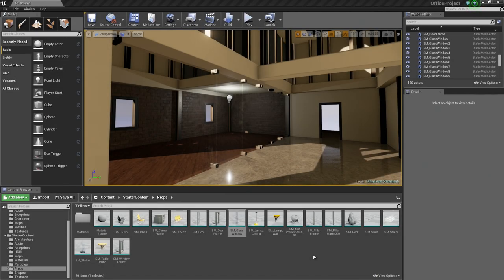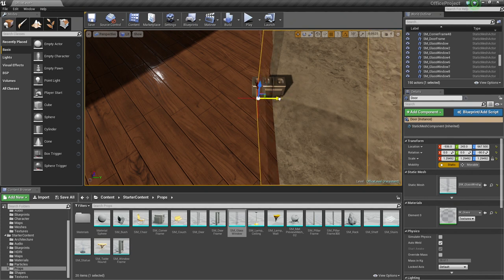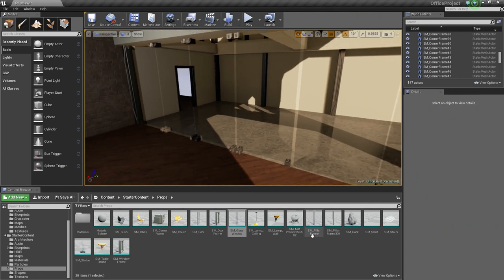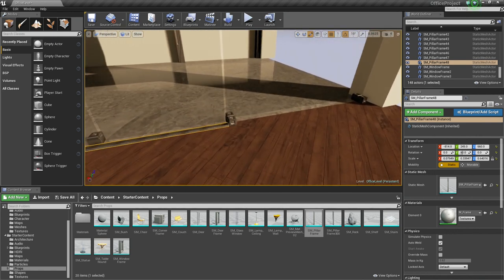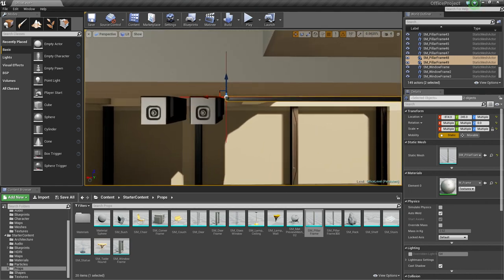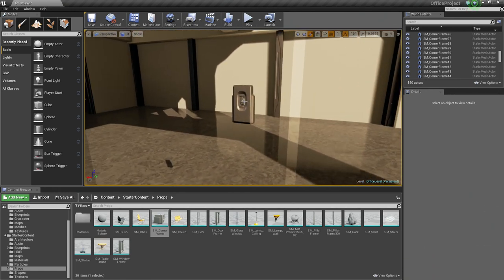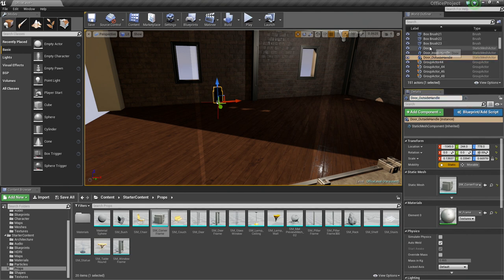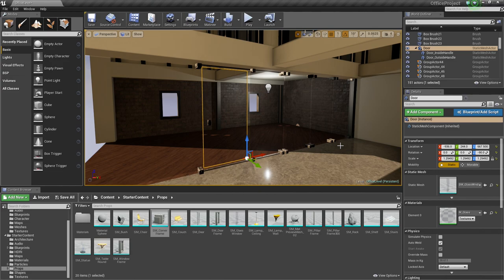Intro to Level Creation: Setup for the Sliding Door | 08 | v4.7 Tutorial Series | Unreal Engine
Learn the set-up for creating an interactive sliding glass door using Blueprints in UE4.
(00:06) - Intro and setting up the sliding glass door
(01:55) - Adding a track for the sliding glass door
(03:27) - Rotating and scaling the track
(05:13) - Renaming the door handles and wrap up